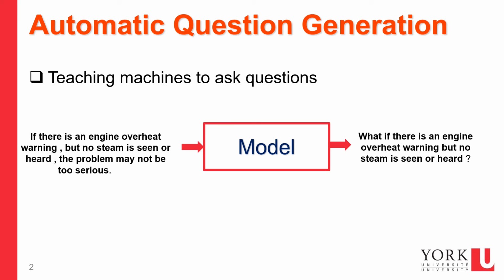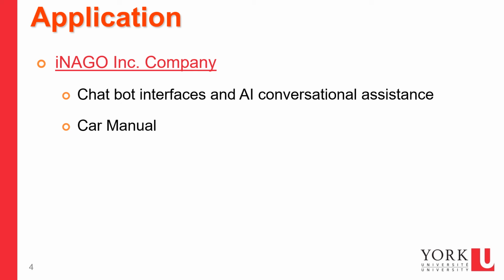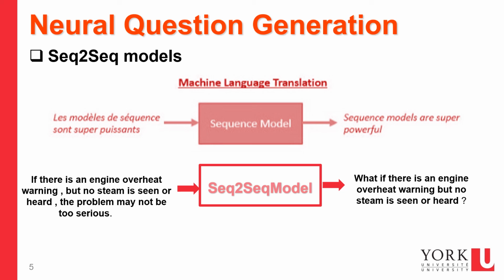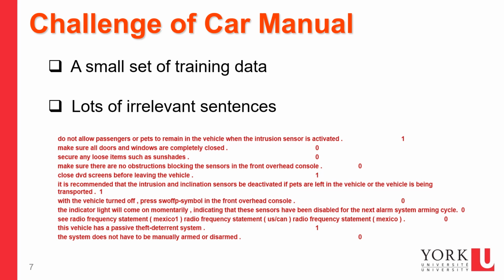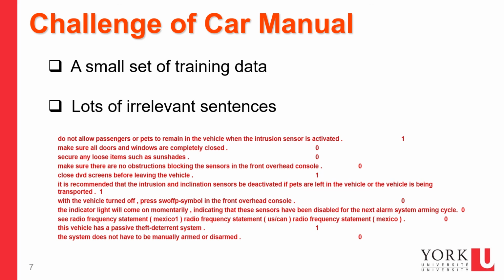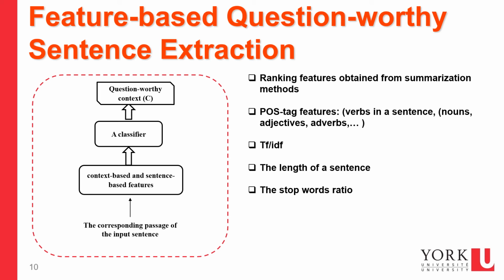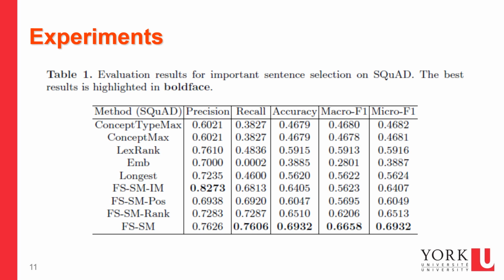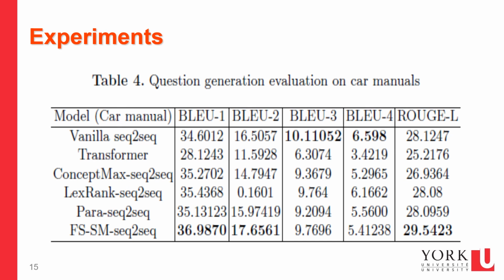Question-Worthy Sentence Selection for Question Generation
Sedigheh Mahdavi (York University), Aijun An An (York University), Heidar Davoudi Davoudi (York University), Marjan Delpisheh Delpisheh (York University) and Emad Gohari Gohari (Inago Company).

The problem of automatic question generation from text is of increasing importance due to many useful applications. While deep neural networks achieved success in generating questions from text paragraphs, they mainly focused on a whole paragraph in generating questions, assuming all sentences are question-worthy sentences. However, a text paragraph often contains only a few important sentences that are worthy of asking questions. To that end, we present a feature-based sentence selection method for identifying question-worthy sentences. Such sentences are then used by a sequence-to-sequence (i.e., seq2seq) model to generate questions. Our experiments show that these features significantly improves the question generated by seq2seq models.